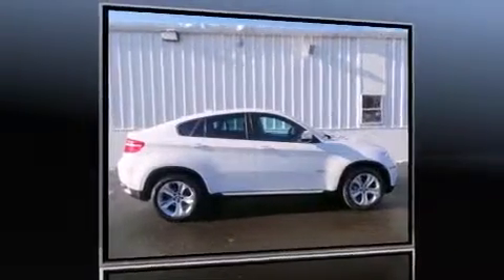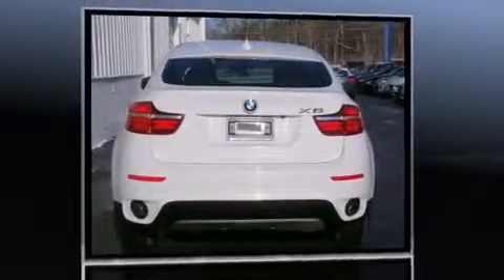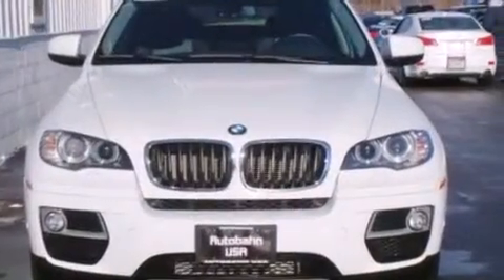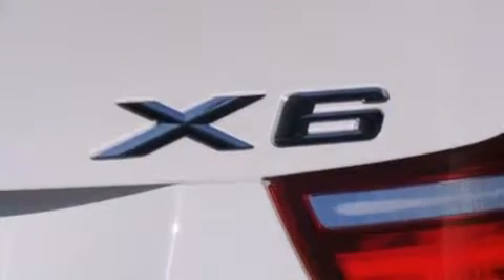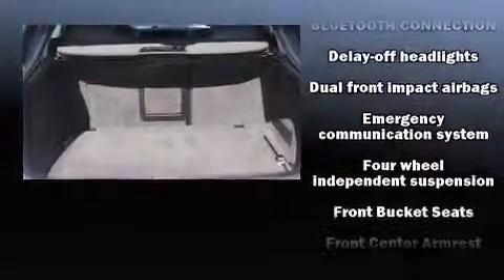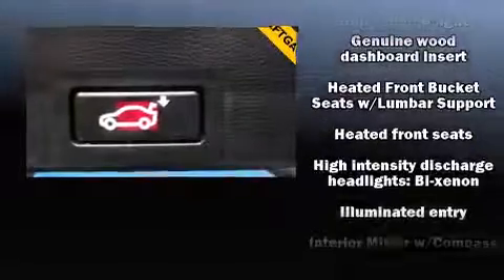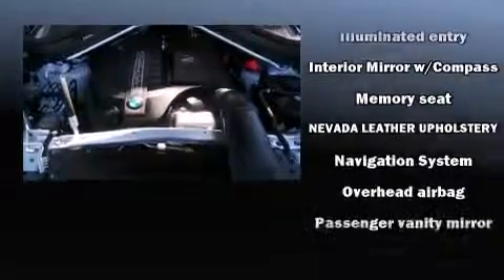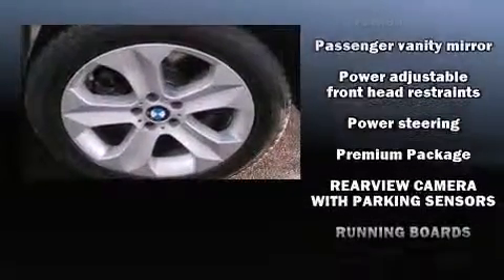2013 BMW X6 Xdrive35i in Westborough, MA 01581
Autobahn USA
88 Turnpike Rd

The 2013 BMW X6 xDrive50i. With less than 10,000 miles on the odometer, this car offers power, spaciousness and durability in a refined and innovative package! BMW made sure to keep road-handling and sportiness at the top of it's priority list. Smooth gearshifts are achieved thanks to the 3 liter 6 cylinder engine, and all wheel drive keeps this model firmly attached to the road surface. Well tuned suspension and stability control deliver a spirited, yet composed, ride and drive A turbocharger is also included as an economical means of increasing performance. BMW prioritized comfort and style by including: leather upholstery, a trip computer, automatic dimming door mirrors, tilt and telescoping steering wheel, heated door mirrors, a power rear cargo door, and power front seats. With high intensity discharge headlights illuminating your path, you'll always appreciate maximum visibility. For drivers who enjoy the natural environment, a power moon roof allows an infusion of fresh air. With side curtain airbags supplementing the rest of the safety network, you can be assured that you and your passengers will experience top-tier protection. We pride ourselves in consistently exceeding our customer's expectations. Please don't hesitate to give us a call.